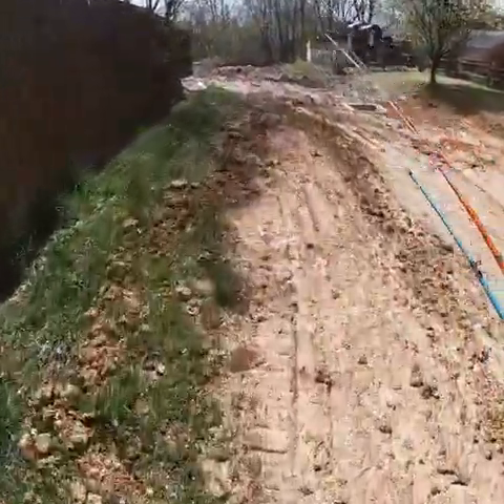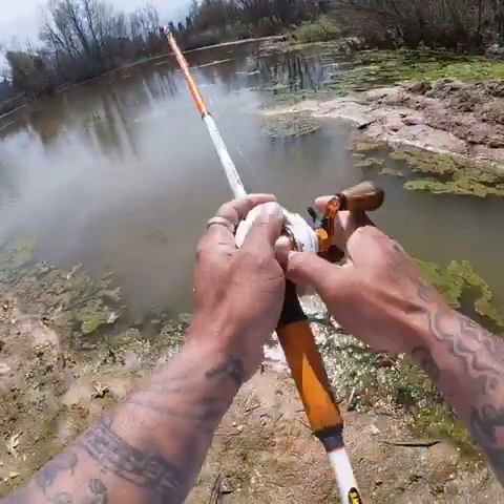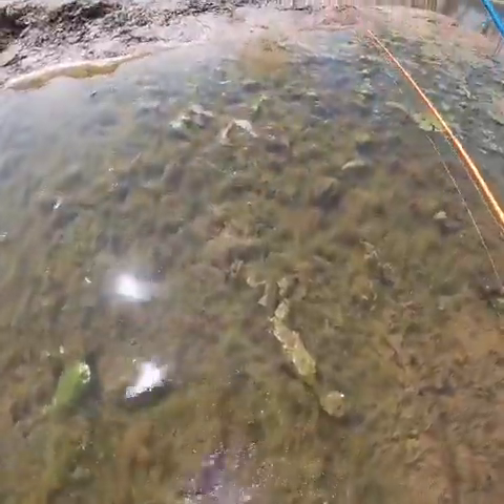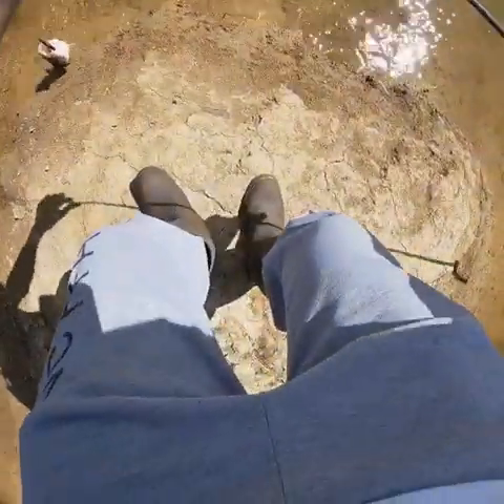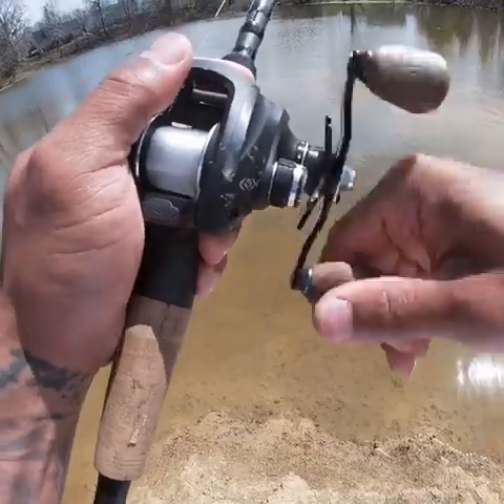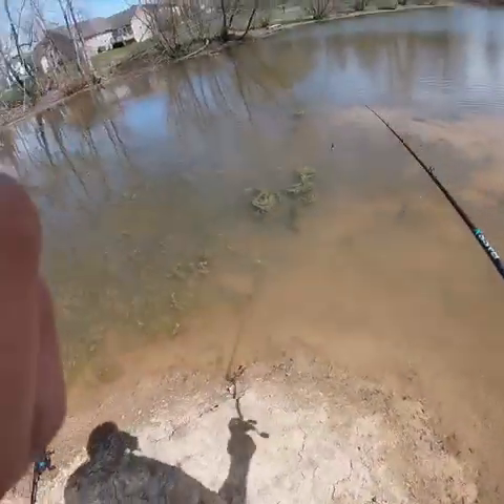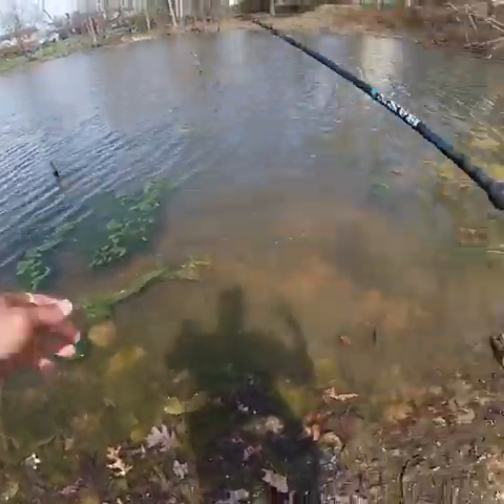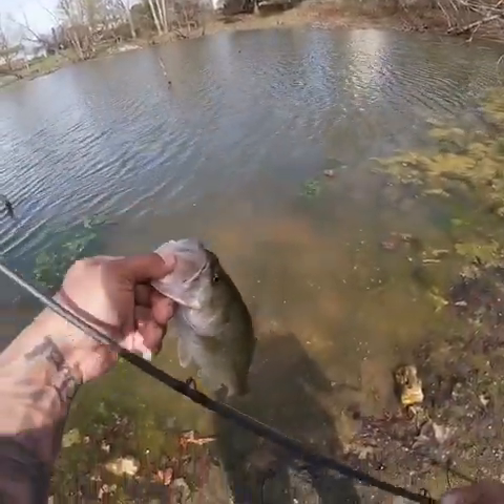Small neighborhood pond loaded with BIG bass!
Small local pond loaded with BIG bass. Filmed on GoPro Hero 7 filmed and edited by KC_TheManiac